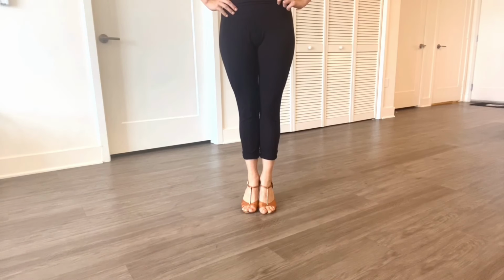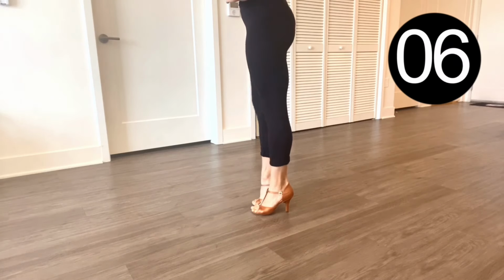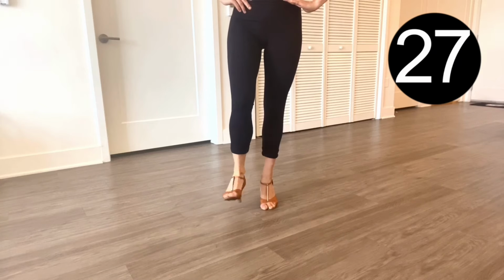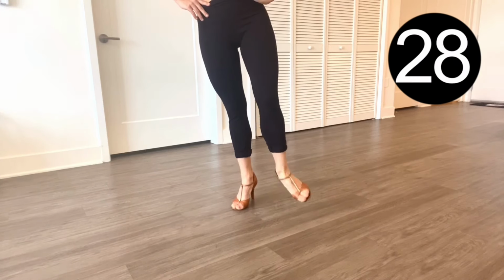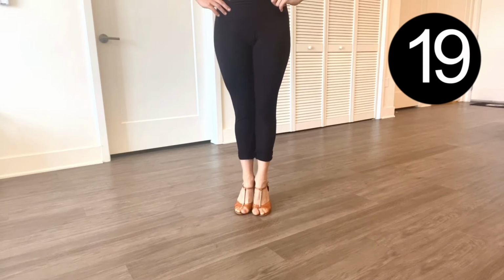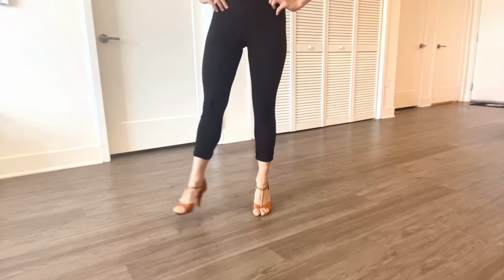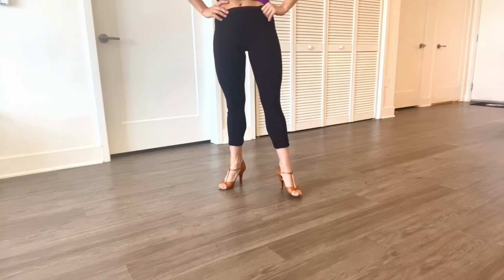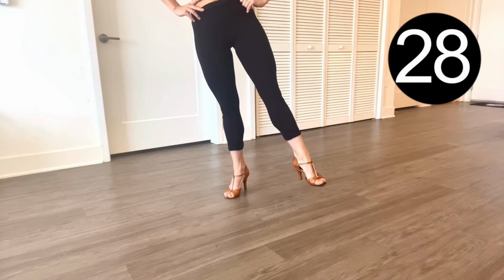FootWork Drills | BALLROOM DANCER'S WORKOUT | This exercises will make you a BETTER DANCER !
👯‍♀️ Save years of practicing dance routines, by doing ballroom dance body conditioning exercises! DanceFit Method® is one of a kind workout all-in-one system of ballroom dance exercises, which can help you to shine on the dance floor and life,  achieve the best shape of your life and easy perform any dance choreography with grace, style, elegance and technique of a professional ballroom dancer. You will develop:

✅ posture

✅ strength

✅ endurance

✅ flexibility

✅ dance technique

✅ speed

✅ coordination

✅ artistic expression and styling

🙌 For all levels: from absolute beginner (no dance or fitness experience needed) to advanced professional level.

😍 DanceFit Method® Online Studio is the only place you can work out alongside world-renowned ballroom dancer, fitness innovator and a body design expert Kristina Androsenko—from anywhere in the world, anytime you want. Every week Kristina delivers a new live workout for each level.

About Kristina 💃

Kristina began dancing at the age of 5 and spent 7 years in The Russian Ballet Academy. At age 12, she began her ballroom dancing career and within just a few years had won The Spanish Open and was a finalist in the Russian and Austrian Opens. At age 20, she graduated from The  Russian State University of Sports and then immigrated to the United States on her own. Within 2 years, she was on the USA Natl SportDance Team where she has represented the United States at all major international competitions. She received a Silver Medal at the US National Championship in Professional Show Dance. Achieving a ranking of #2 in the US, she had the privilege of representing the United States at The World Championship where she finished Top 6 in the world.

For her outstanding achievements in dancing, Kristina has been nominated for the prestigious annual Ballroom Dance NTR Award for “Best Show Performance of the Year”. She has performed in over 70 countries and participated in numerous  music videos and TV projects. These include  So You Think You Can Dance (Top 20), and The Dancing Pros Tour featuring Dancing With The Stars.

Besides, weekly DanceFit Method® classes for all levels, you will get an access to a full library of fitness and dance content: DanceFit Cardio, DanceFit Abs, DanceFit Stretching, DanceFit body centric workout, programs and exclusive bonus content.